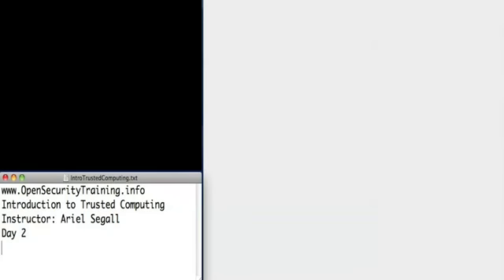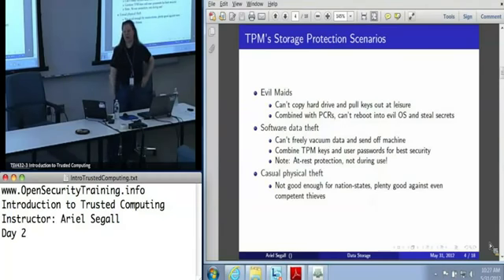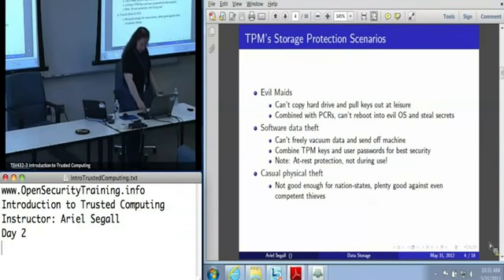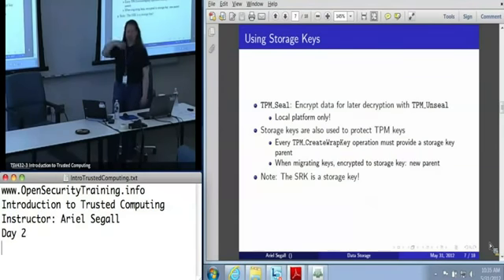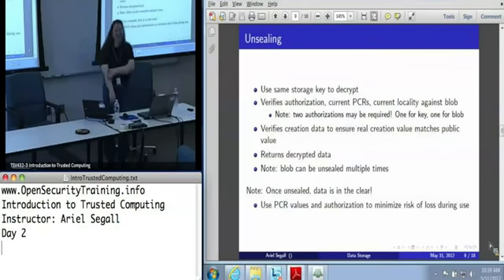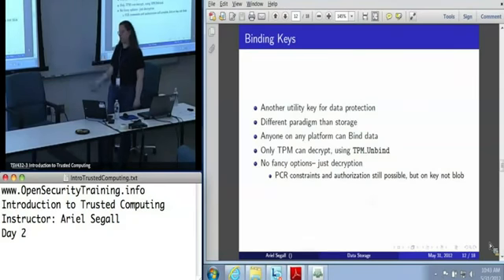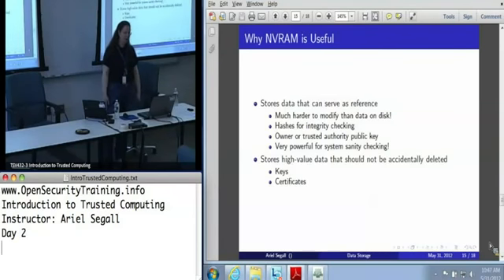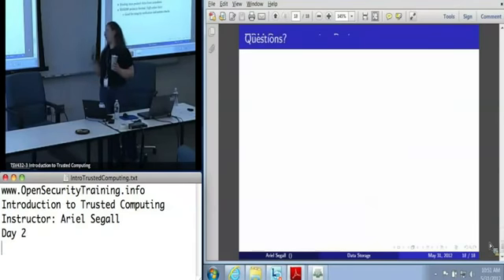OpenSecurityTraining Introduction To Trusted Computing (Day 2 part 4)